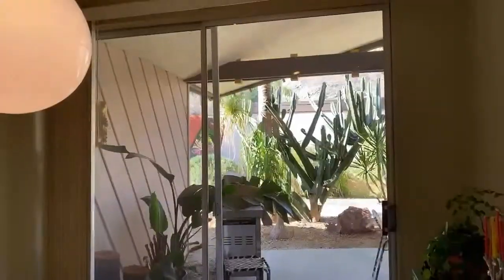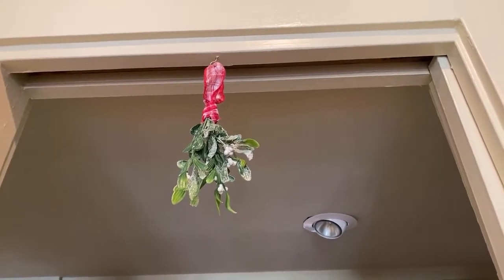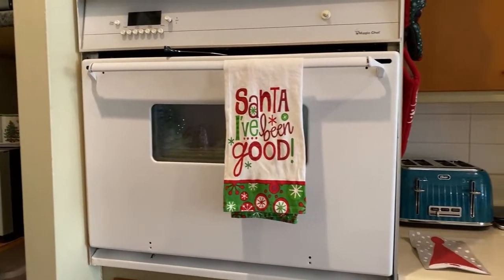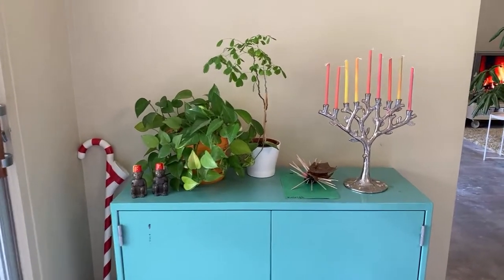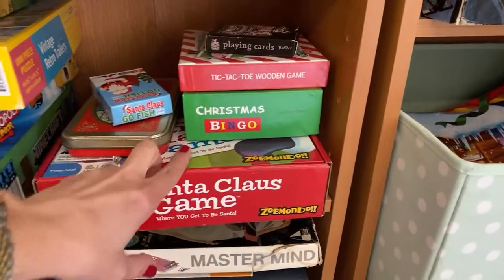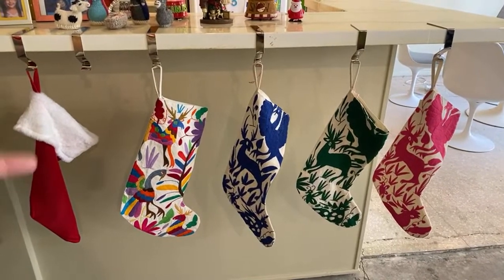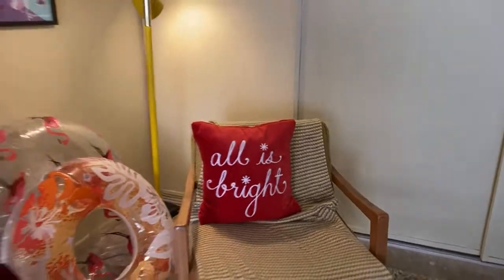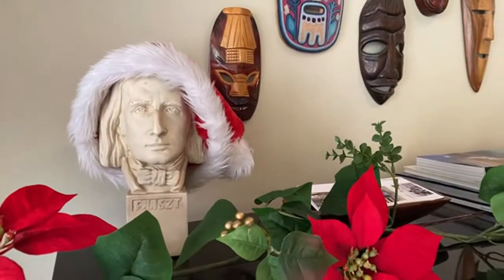🔴 LIVE Christmas Home Decor Tour 2021 | Mid Century Modern Home 🎄❤️🎄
For Day 10 of Vlogmas a LIVE Christmas home decor tour of our mid century modern home WILL BE HAPPENING! Let's see if I can keep the WHOLE house picked up. Find out LIVE! 🎄❤️🎄

day 10 still have nail polish on!!!
why i will be ugly crying through the intro of my Christmas tree vlog...
last vlogmas?
Disneyland Christmas cancelled BUT Disneyland Valentine's Day SCHEDULED!!!
Knott's Merry Farm!

🙌 Hang in Super Cali Land!